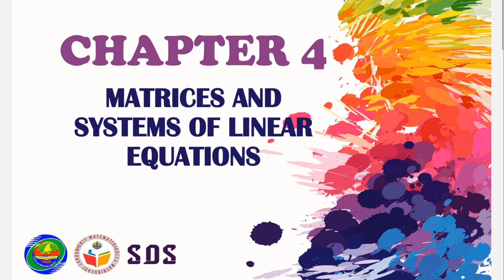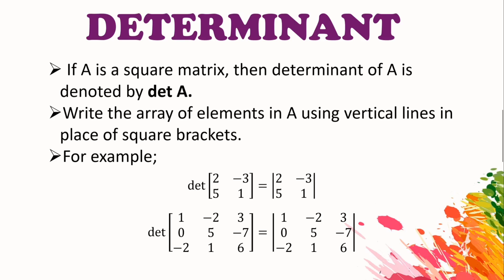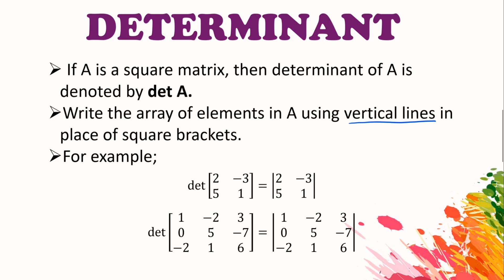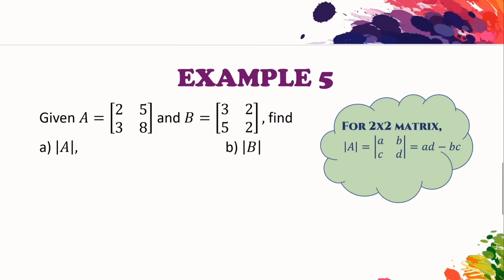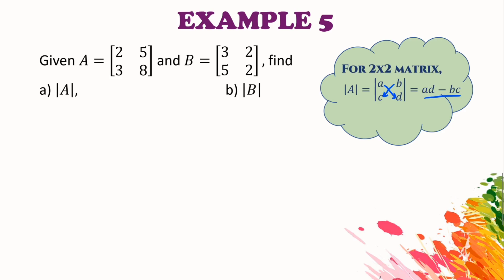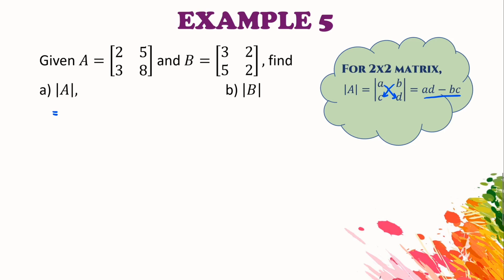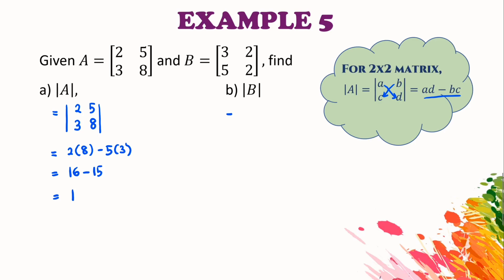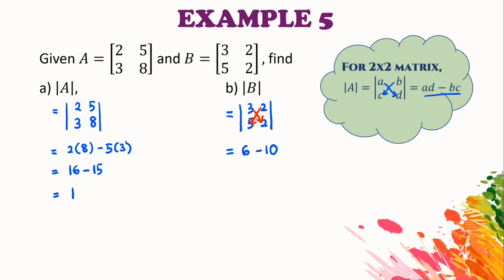(1/5) Chapter 4 | 4.2 Determinant of Matrices